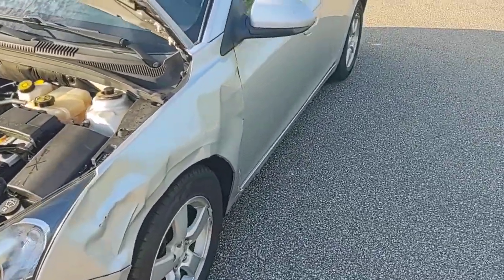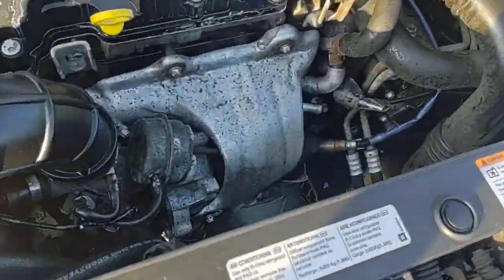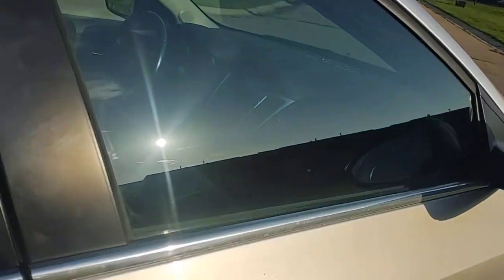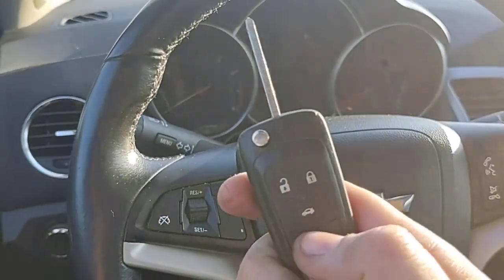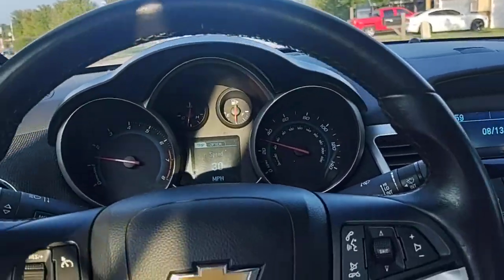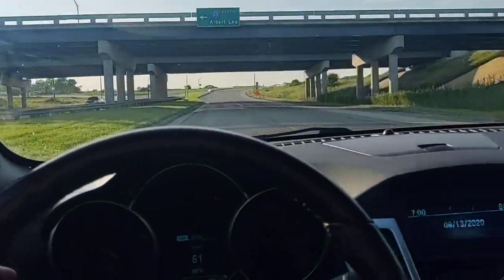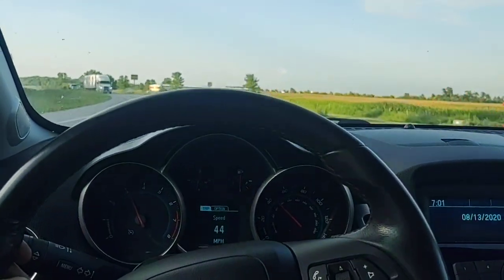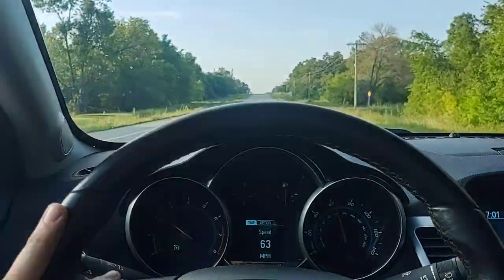Repairable Salvage 2013 Chevy Cruze LT